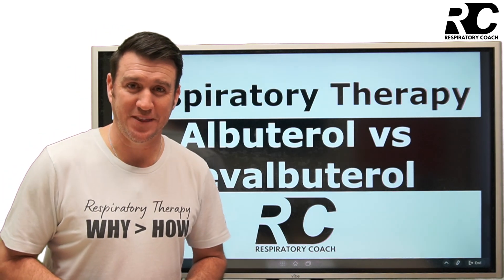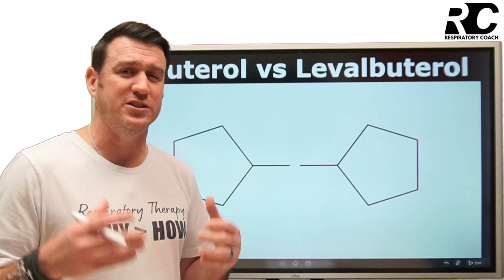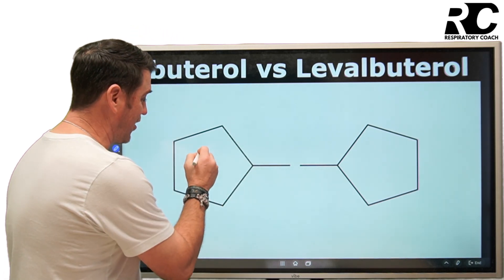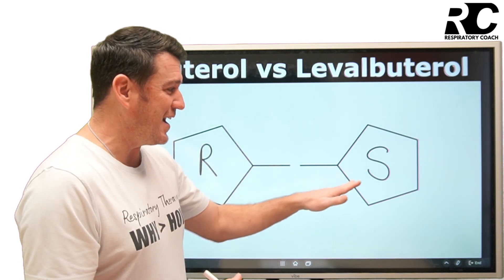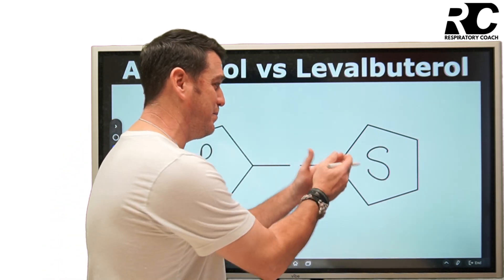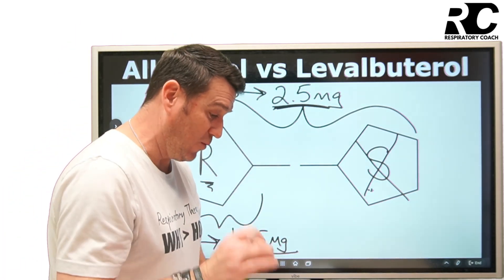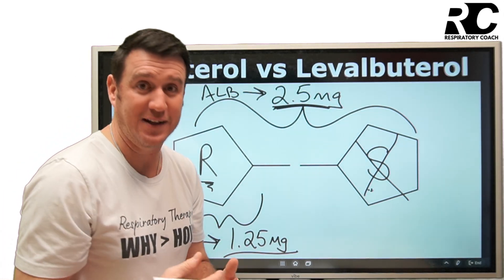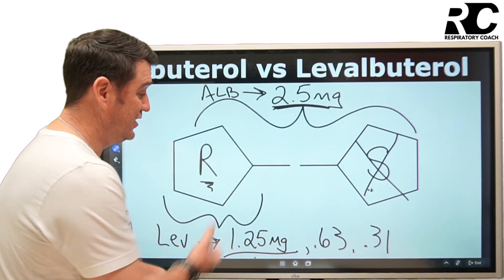Respiratory Therapy - Albuterol vs Levalbuterol (Xopenex)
This video discusses the importance of understanding respiratory pharmacology related to the difference between albuterol and levalbuterol (Xopenex).